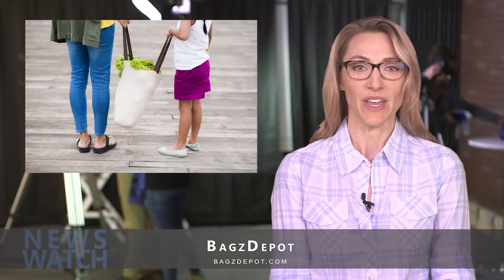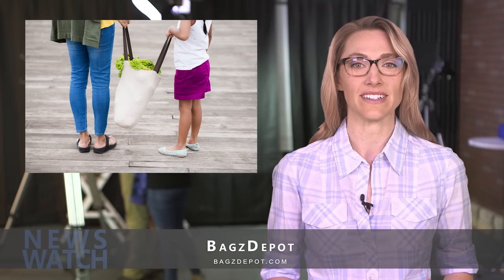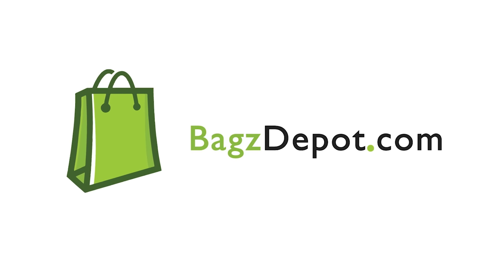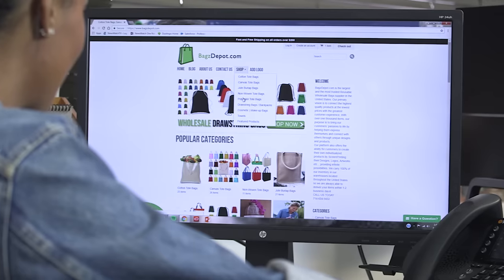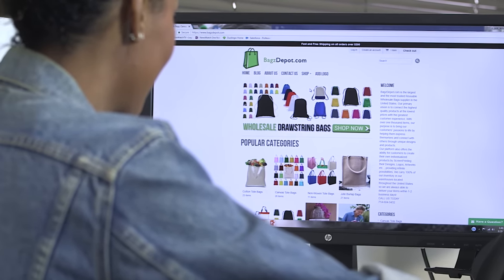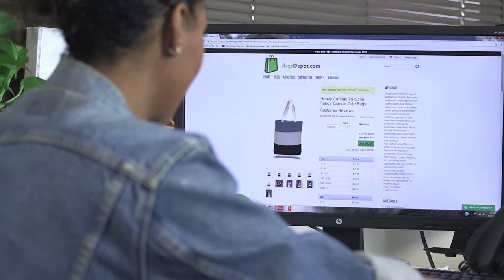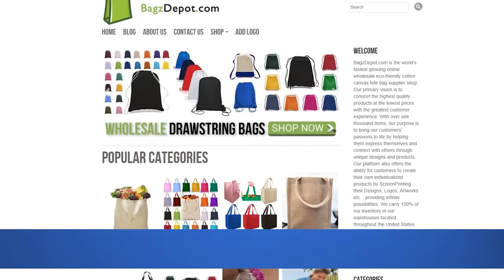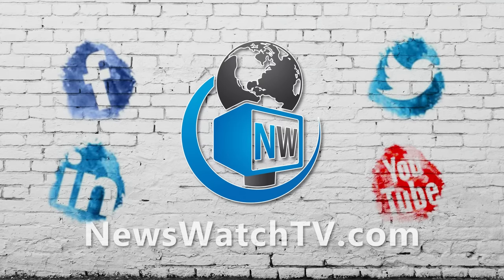BagzDepot – Customizable, High Quality, and Low Priced Reusable Tote Bags - AMC TV Review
No Minimum! Lowest Prices on Cotton Tote bags, Canvas Tote bags, Jute Burlap bags, Gift bags, Laundry Bags, Promotional Drawstring bags, Backpacks

BagzDepot.com is the largest and the most trusted Reusable Wholesale Bags supplier in the United States. Our primary vision is to connect the highest quality products at the lowest prices with the greatest customer experience. With over one thousand items, our purpose is to bring our customers’ passions to life by helping them express themselves and connect with others through unique designs and products.

Our platform also offers the ability for customers to create their own individualized products by Screen Printing their Designs, Logos, Artworks etc. providing infinite possibilities. We carry 100% of our inventory in our warehouses located throughout the United States so we are always able to deliver your items within 1-2 business days!

Are you looking for high quality, affordably priced cotton totes and bags? Do you want a retailer that values you as a customer and has over 25 years of experience in the screenprint and wholesale tote bags industry? Choose Bagz Depot today and choose our experience and professionalism. Bagz Depot offers a wide range of cotton canvas tote bags, eco-friendly grocery bags and more, all at affordable wholesale prices and designed to be strong and long lasting. If you need professional screenprint services for your business or promotion, contact Bagz Depot today and experience the difference quality and value can make for you.

Headquartered in Huntington Beach, CA and serving the needs of our customers around the world, Bagz Depot focuses on providing high quality products at affordable prices on all cotton tote bags, canvas tote bags, drawstring bags, no minimum, with friendly service every time you shop with us. As one of the industry’s leading suppliers of cotton tote bags, canvas tote bags, hand towels, beach towels, gym towels, aprons, gift bags,  and more, we have made it our mission to continue designing and developing new products that meet our customers’ needs for dependable, high quality event and promotional products.

Bagz Depot values our customers and works hard to ensure their complete satisfaction. Before, during and after every sale, we will be there to answer any questions and to provide them with the best online shopping experience possible. From cotton canvas tote bags, eco-friendly grocery bags and drawstring bags, to laundry bags, towels, aprons and more, Bagz Depot has you covered.